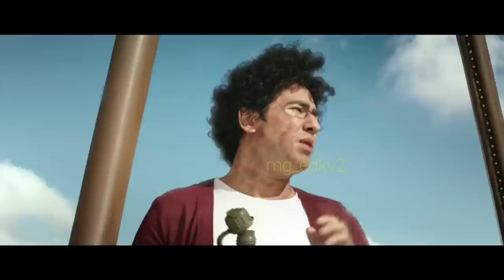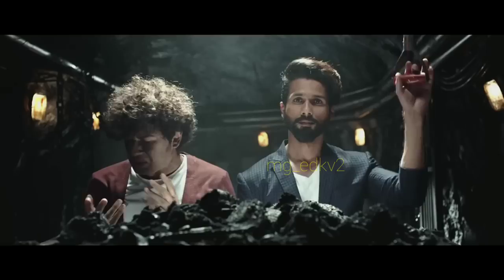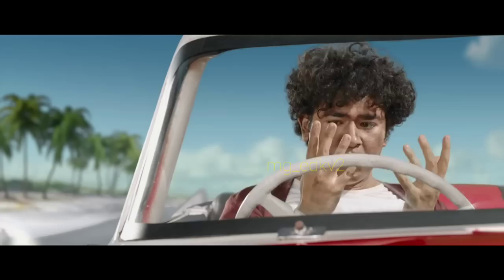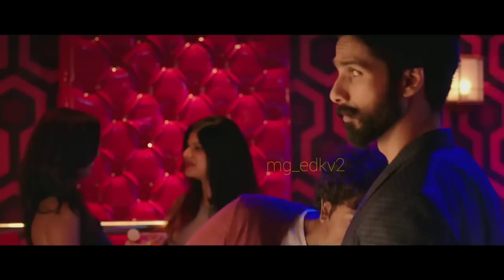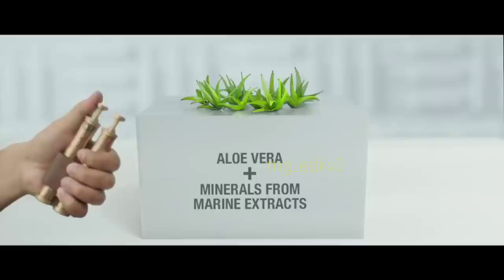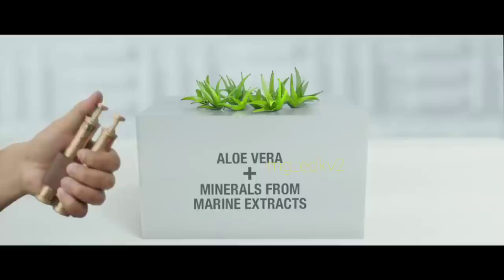KanikkaKapur and ShahidKapoor Advertisement of HeFaceWash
Advertisement of HeWaterlessFaceWash featuring popular Bollywood actor Shahid Kapoor and EkDujeKeVaaste2 fame Kanikka Kapur ( SumanTiwari )

edkv2
kanikka kapur
edkv2 kanikka kapur
He face wash
He waterless face wash
He face wash new tvc
He facewash advertisement
He facewash commercial
He facewash kanikka kapur
Kanikka kapur commercials
kanikka kapur ads
kanikka kapur new ad
kanikka kapur new serial
mohit kumar new serial
kanikka kapur tv ad